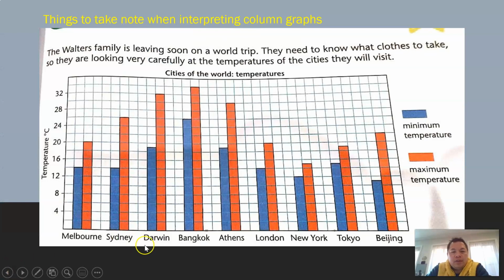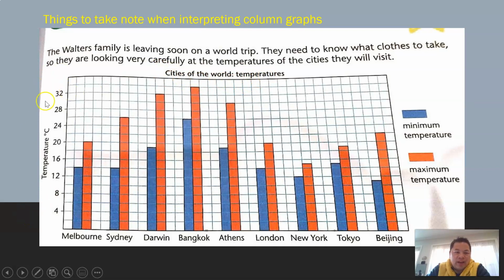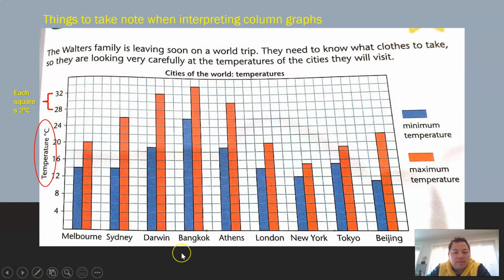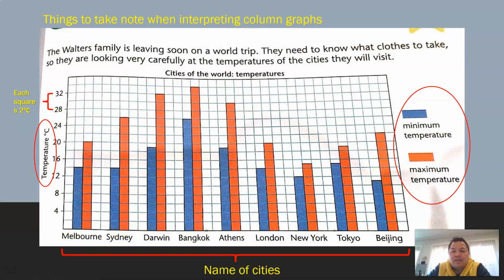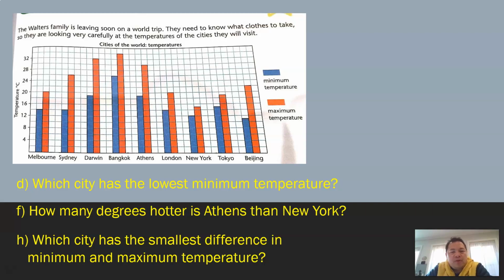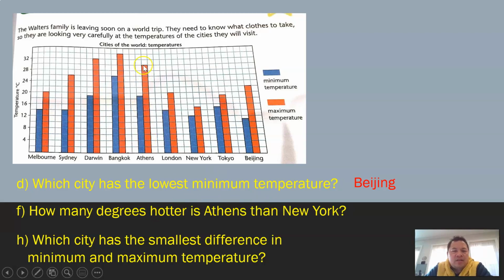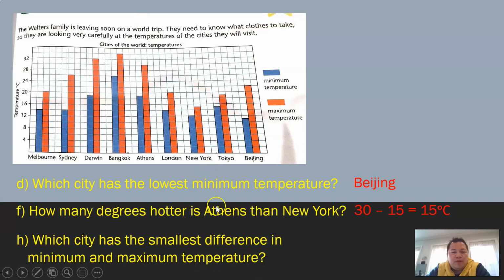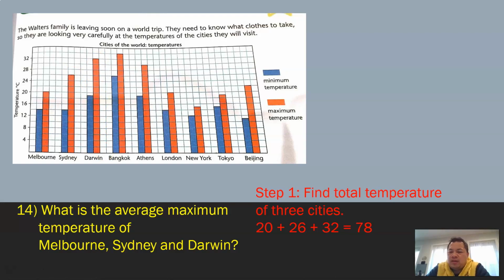Side by side column graphs